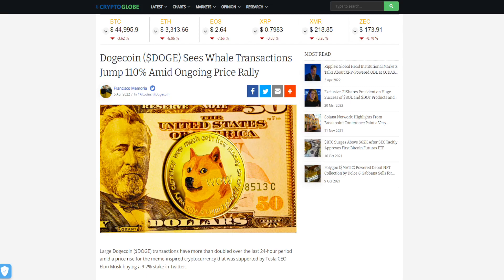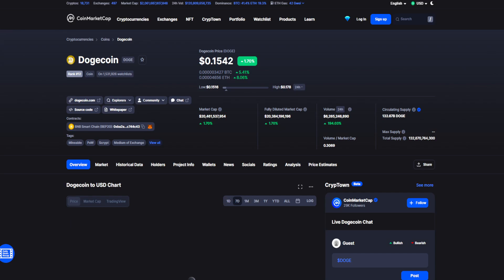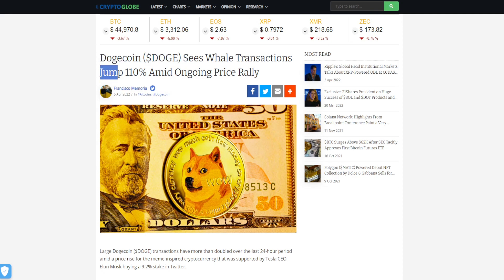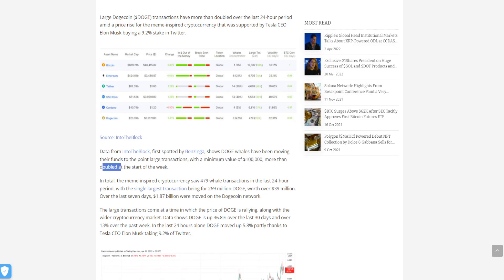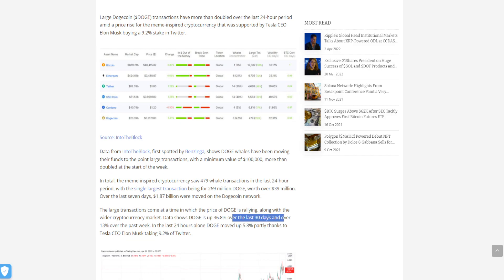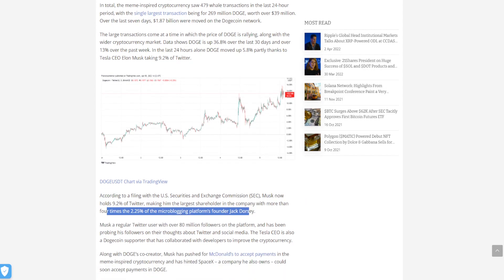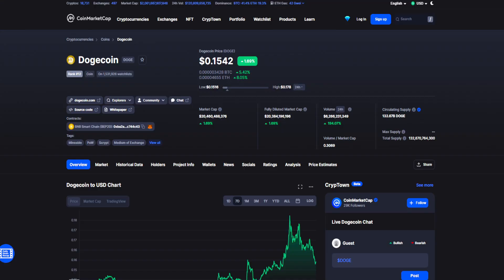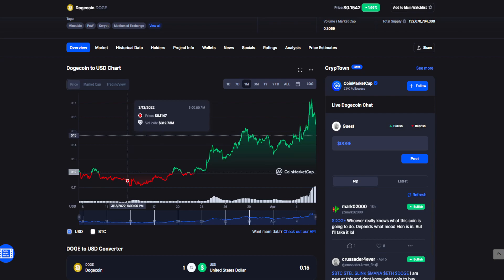DOGECOIN BIG UPDATE: DONT MISS THIS! SPIKE INCOMING! (PRICE PREDICTION UPDATE TODAY 2022)